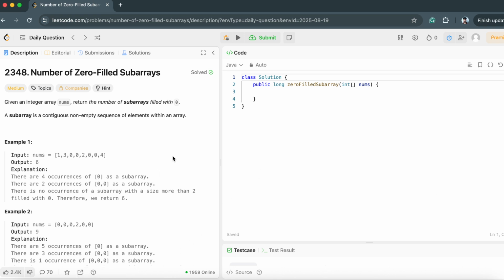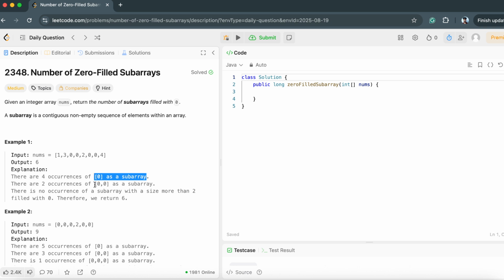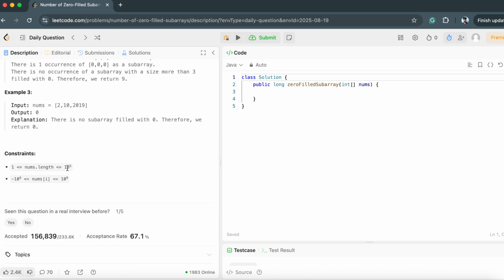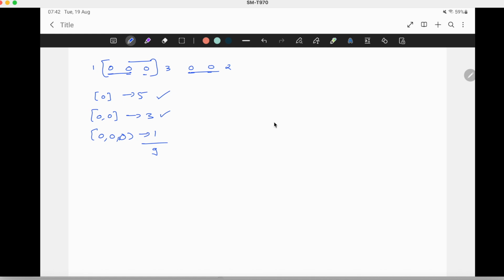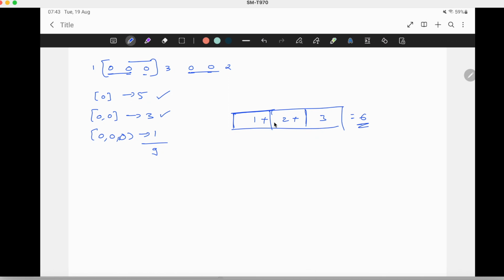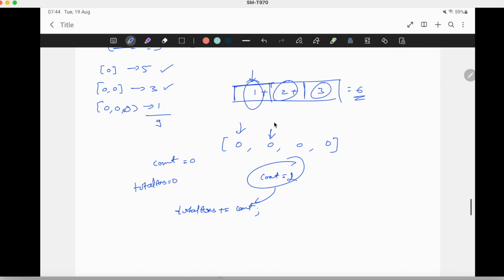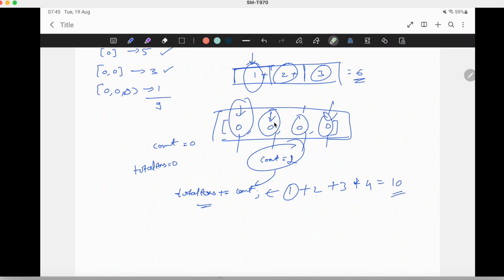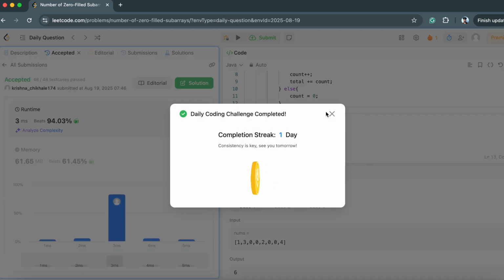LeetCode 2348 | Number of Zero-Filled Subarrays | very easy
In this video, we solve LeetCode problem 2348 Number of Zero-Filled Subarrays.
I first explain the brute force idea and then move to the optimal O(n) solution. The key trick is to use a running count of consecutive zeros — each time we see a zero, it extends existing zero-filled subarrays and also creates new ones.

You will learn:

The brute force O(n²) approach

How to optimize using consecutive zero counting

The final O(n) solution in Java

This method ensures an efficient solution with linear time complexity.